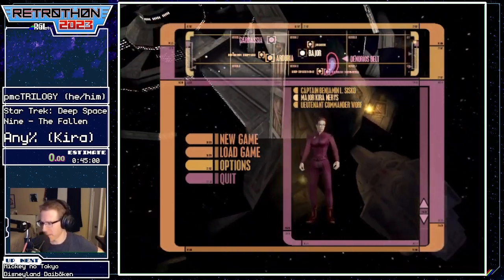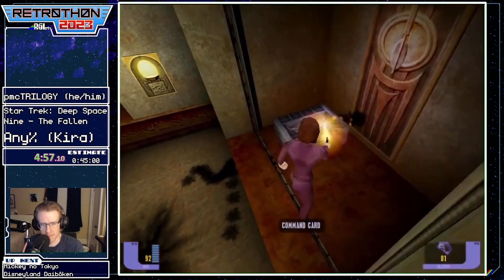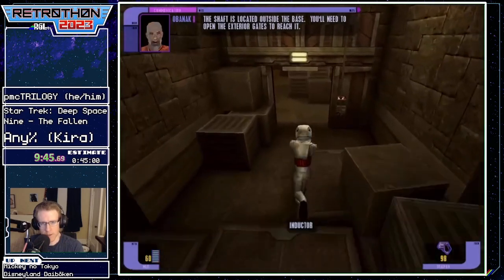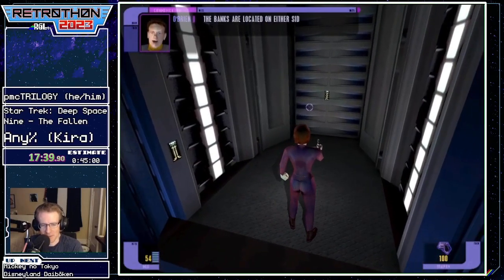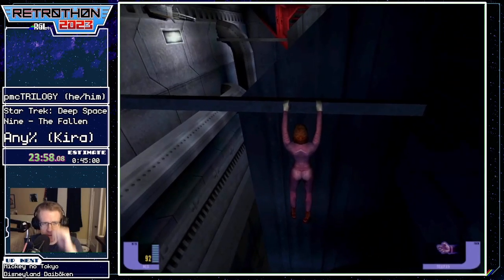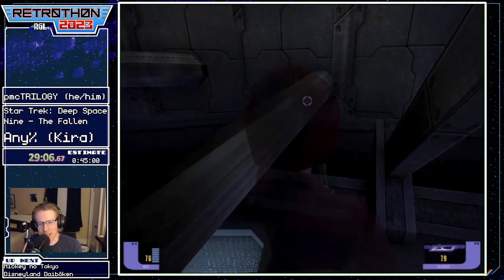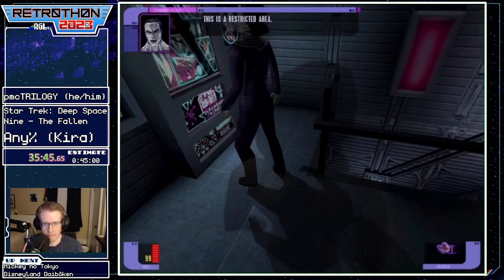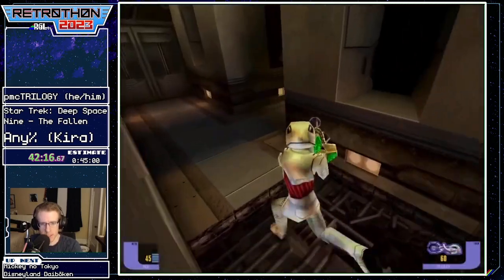Retrothon 2023 - (149) Star Trek: Deep Space Nine - the fallen (any% Kira) by pmcTRILOGY